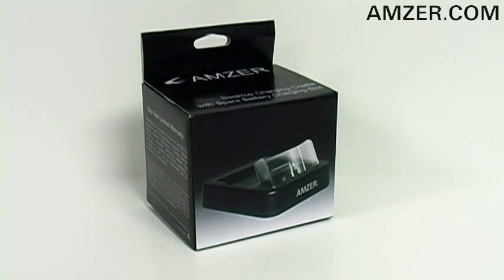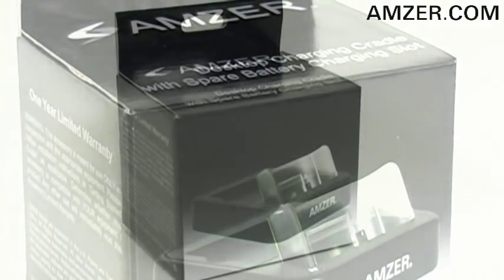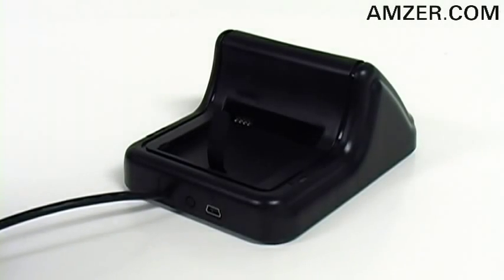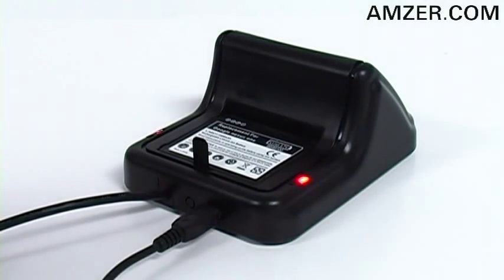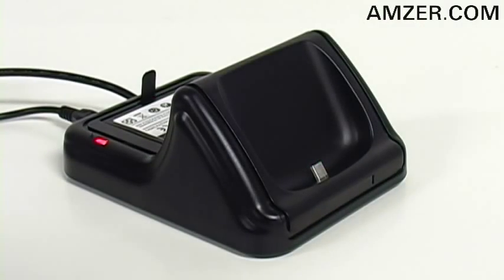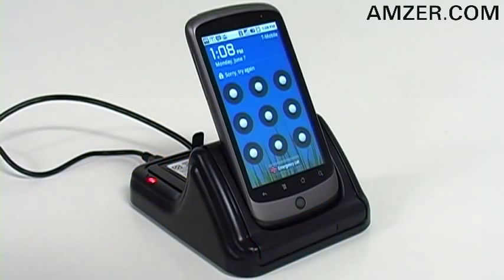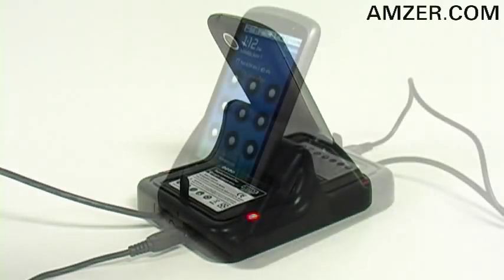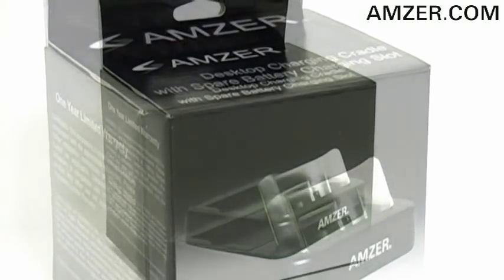Amzer Desktop Charging Cradle with Spare Battery Charging Slot for Google Nexus One!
Recharge and sync your Google Nexus One PB99100 with this amazingly convenient cradle from Amzer. With a sleek and stylish design this must-have not only charges and syncs your Nexus One, it charges a spare battery! The cradle features Smart Charge Technology which allows your Google Nexus One PB99100 to charge very quickly. All you'll do is connect the cradle's cable (included with our smart charge cradle) to any USB outlet on your PC, Mac or notebook. DC (wall) charger also included as an alternative to charging via your PC. Easy to use, this cradle firmly holds your Google Nexus One PB99100 in place at a comfortable reading angle and the design skillfully emphasizes the accents on the Google Nexus One PB99100. Bonus: spare battery charging slot so you're ensured to always be with a fully charged extra battery on hand and it has a bedstand feature. Note: Battery sold separately.